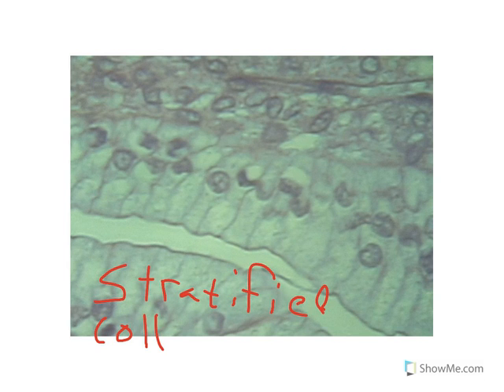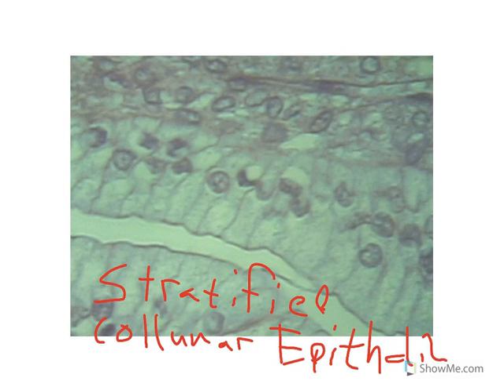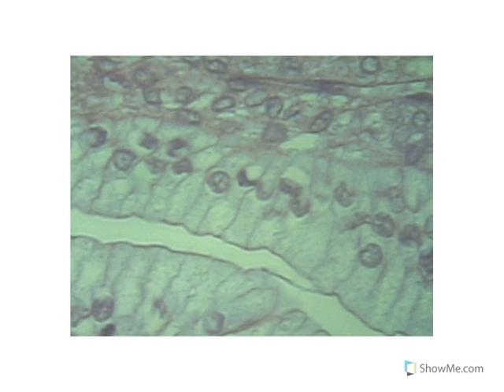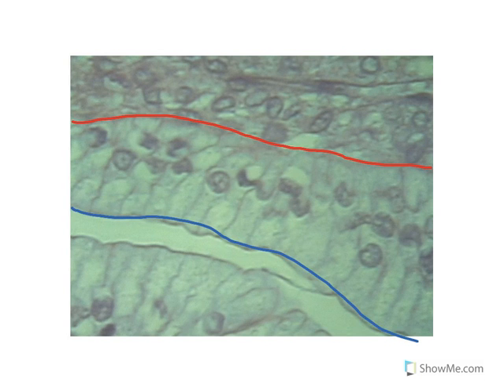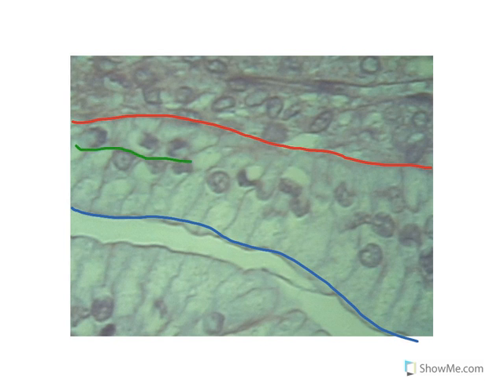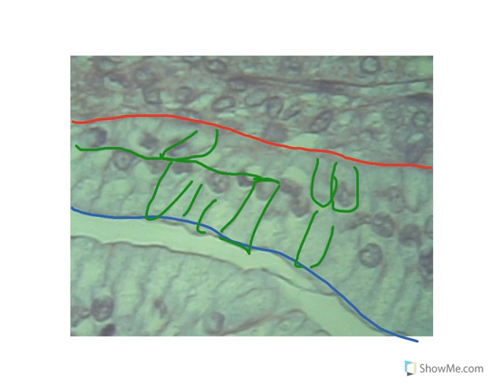Stratified Columnar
Description of Stratified Columnar Epithelium.